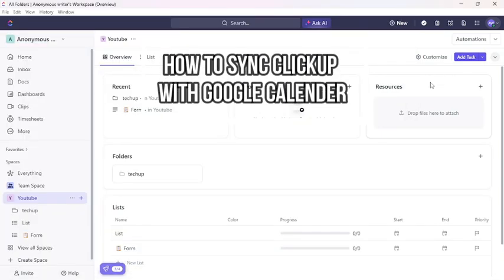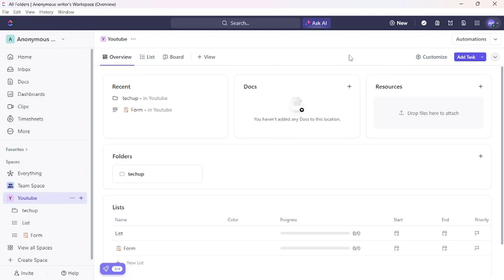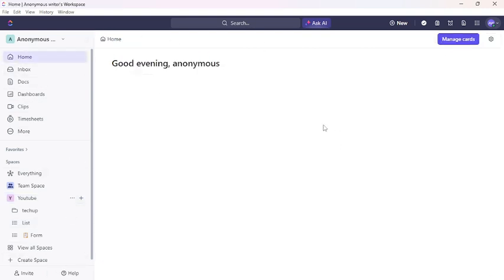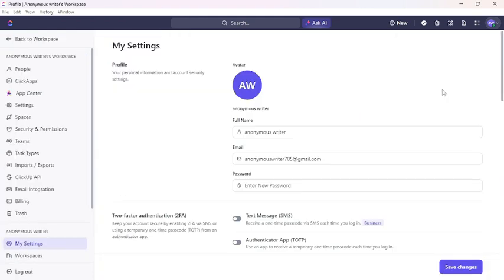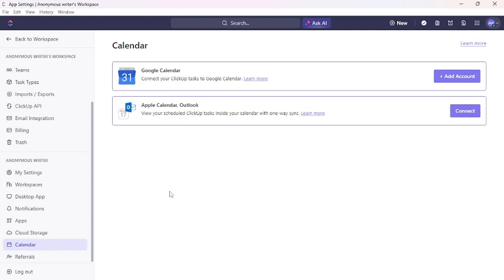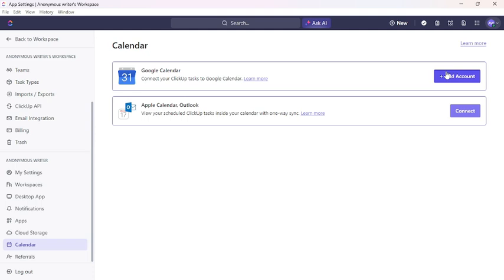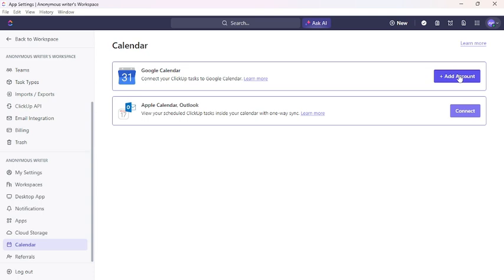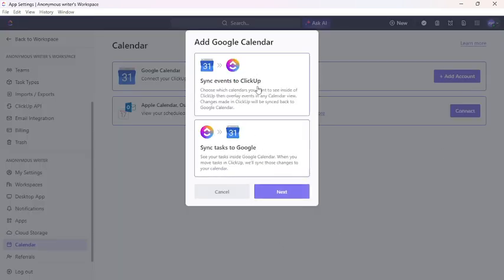How to Sync Clickup with Google Calender in 2024?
Keep your schedule in sync by learning how to sync ClickUp with Google Calendar! In our detailed guide, 'How to Sync ClickUp with Google Calendar,' we provide step-by-step instructions to help you connect your ClickUp tasks with your Google Calendar. With clear explanations and practical tips, you'll be able to manage your time more effectively and never miss a deadline. Whether you're coordinating team projects or planning personal tasks, this guide is for you. Join us as we demonstrate how to sync ClickUp with Google Calendar. Don’t wait – learn how to sync ClickUp with Google Calendar today!